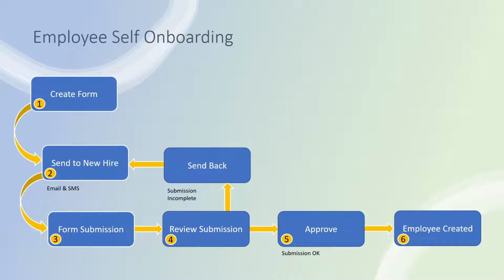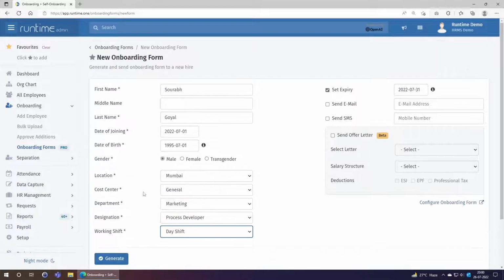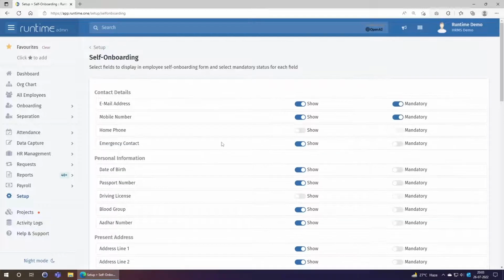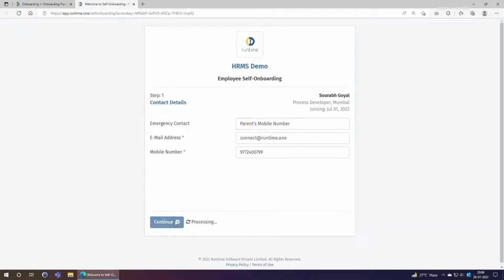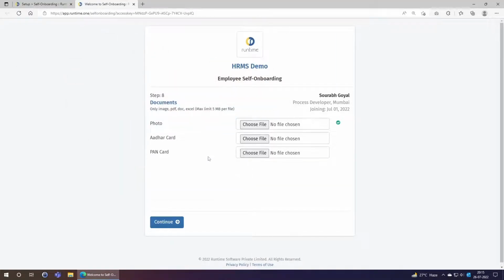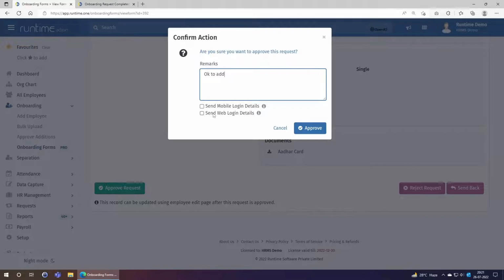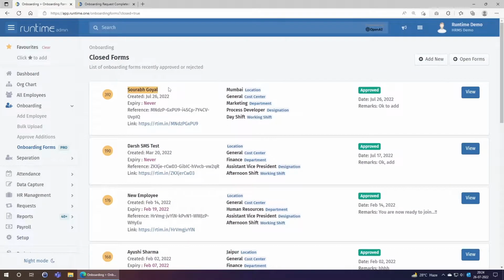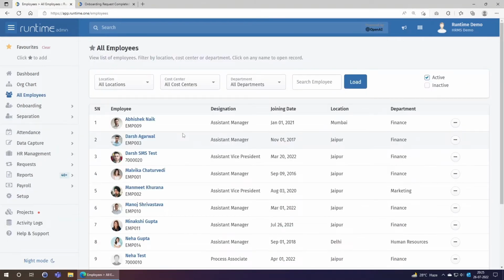Employee Self Onboarding | Send onboarding forms to new hires using Runtime HRMS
Employee self-onboarding allows you to send an onboarding form to new hires for collecting employee information like address, documents, proofs etc. This helps save a lot of time for HR Manager in new hire onboarding. This also creates a great first impression on the new employee about your company and culture.